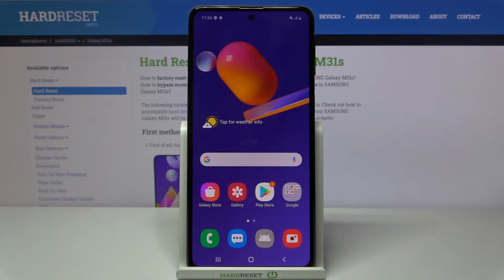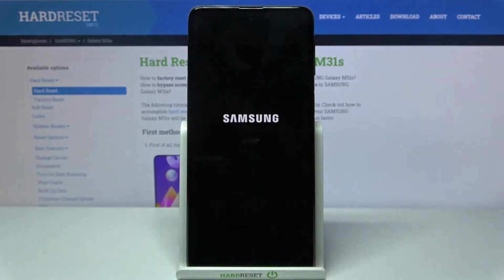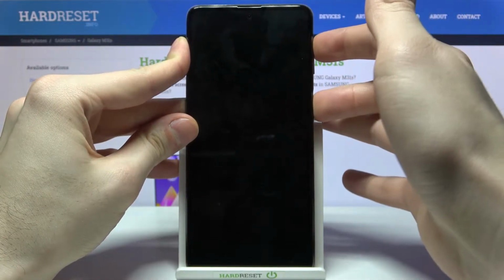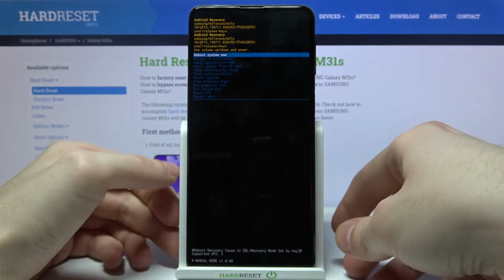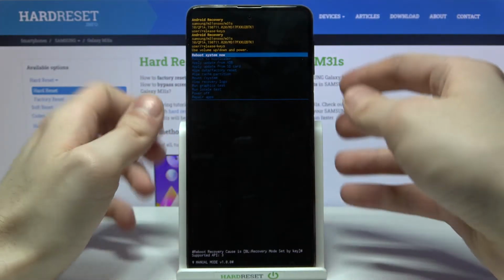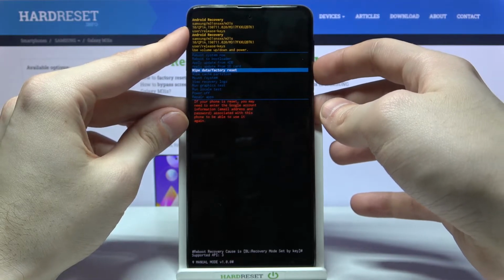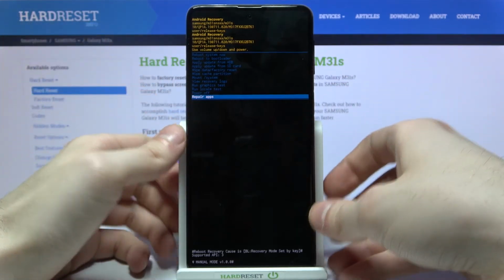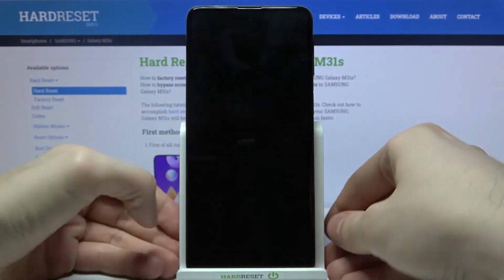How to Enter Recovery Mode in SAMSUNG Galaxy M31s – Resolve System Issues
Are you having a problem with the SAMSUNG Galaxy M31s system? Wondered how to resolve system issues in SAMSUNG Galaxy M31s? Come along with the uploaded tutorial, where we show you how to get access to the Android Recovery Mode in SAMSUNG Galaxy M31s. If you would like to use recovery features to resolve Android system issues, follow our tutorial and learn how to use a combination of keys to smoothly enter recovery mode in SAMSUNG Galaxy M31s. Let’s use the presented video to enter a hidden mode in your Samsung device and fix the system problem by using available on the recovery mode operations. Visit our HardReset.info YT channel and discover useful tricks for SAMSUNG Galaxy M31s.

How to use recovery mode in SAMSUNG Galaxy M31s? How to open recovery mode in SAMSUNG Galaxy M31s? How to enter recovery mode in SAMSUNG Galaxy M31s? How to quit recovery mode in SAMSUNG Galaxy M31s? How to use recovery features in SAMSUNG Galaxy M31s?